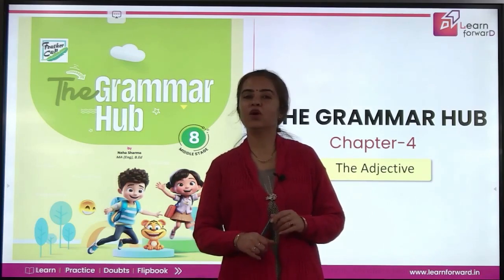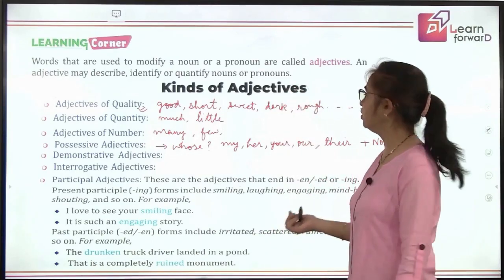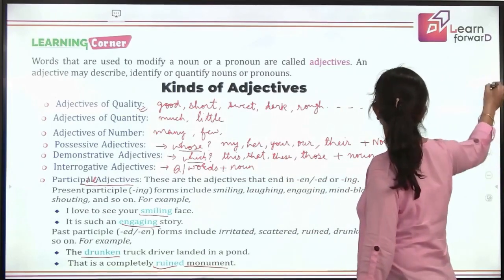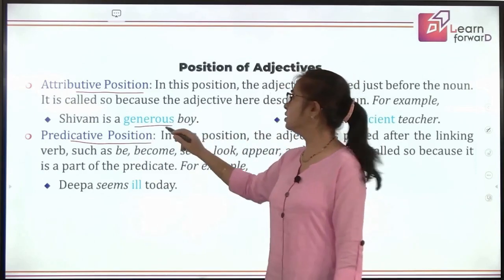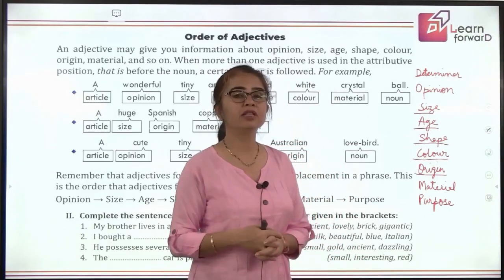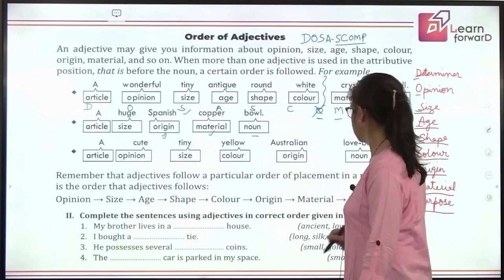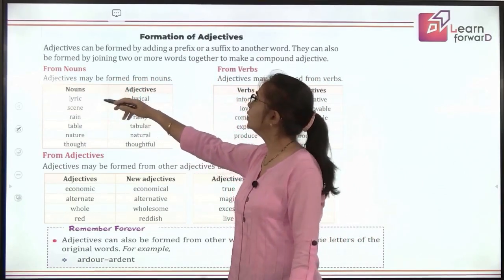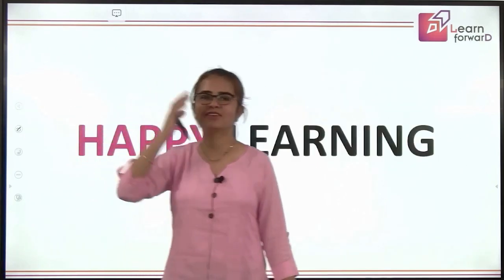LEARN FORWARD | FEATHER CAP | THE GRAMMAR HUB 8 | CHAPTER-4 | THE ADJECTIVE (P-1)